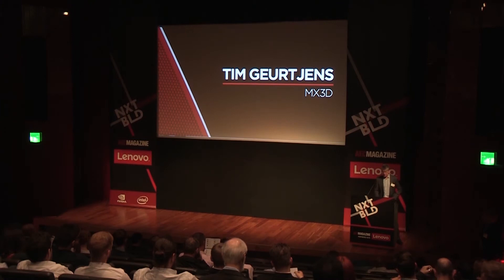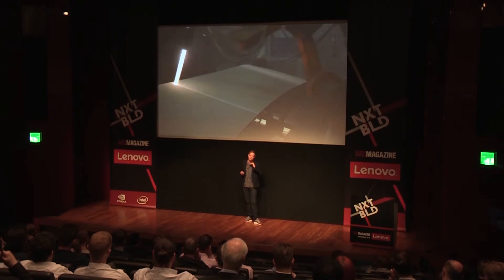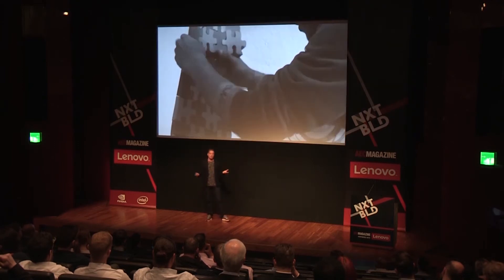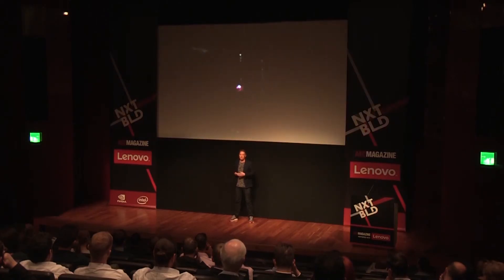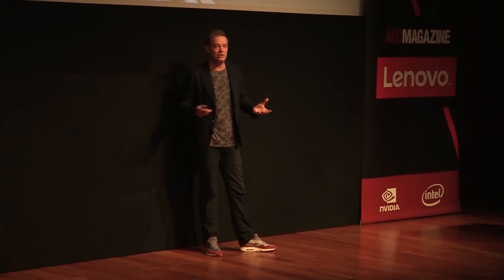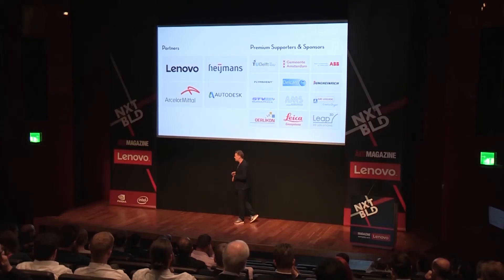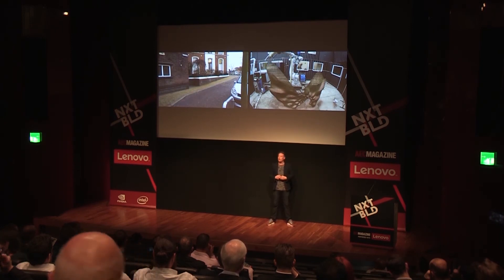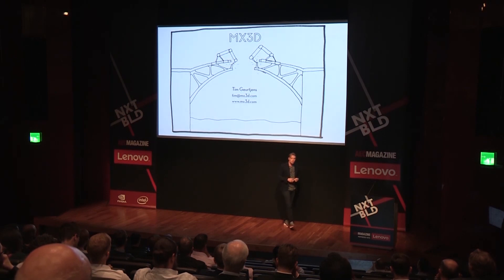Tim Geurtjens, MX3D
Synopsis:
We live in an exciting time. The New Industrial Revolution is in full swing.

Everyone can tap into an endless stream of information and we have access to a wide spectrum of high-tech production methods and novel materials. 3D- printing has become a magic word. If it’s imaginable it’s possible!

Tim Geurtjens will share his view on the current developments in the Digital Fabrication Era and where he thinks this will all lead to. He will explain how frustration can lead to development and how they, as a design studio were drawn into advanced robotics to develop the MX3D-printers that can print metal objects of theoretically unlimited size. They have recently taken up the ambitious plan to use this technique to print the first steel bridge in the world over one of the oldest canals in the centre of Amsterdam.

Bio:
After a study mechanical engineering, Tim Geurtjens (1976) attended the Design Academy Eindhoven in 2003 where he graduated 4 years later. Since then he has been working as CTO for Joris Laarman Lab, best known for its experimental designs inspired by upcoming technology. Over the last 6 years he developed extensive knowledge of exotic materials and cutting edge technologies, specifically novel digital fabrication methods. Tim is co-founder of MX3D, a company that developed several large-scale 3D printers that use 6-axis industrial robots. These printers allow them to print very large structures in many different materials such as thermoset plastics, stainless steel or aluminium.